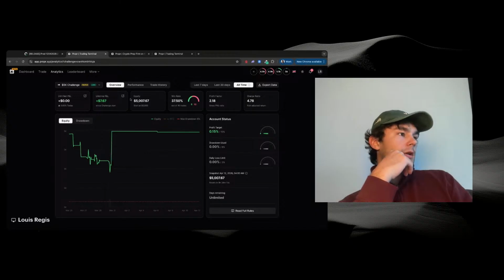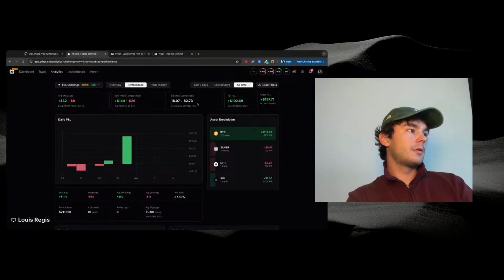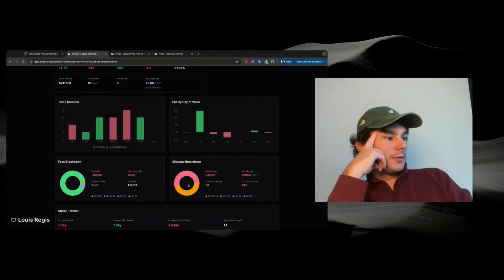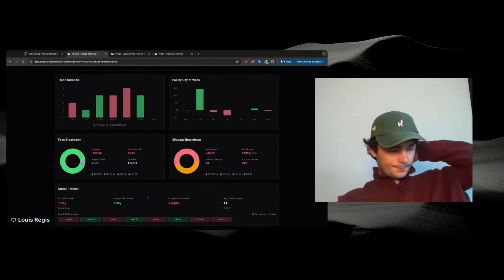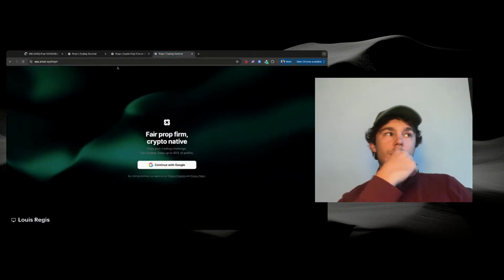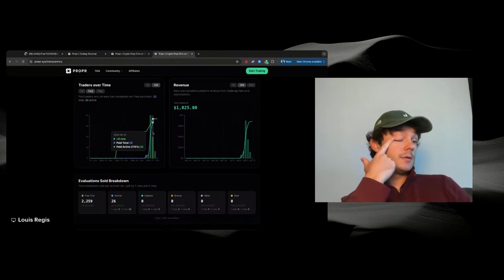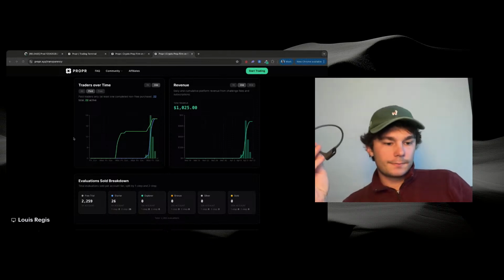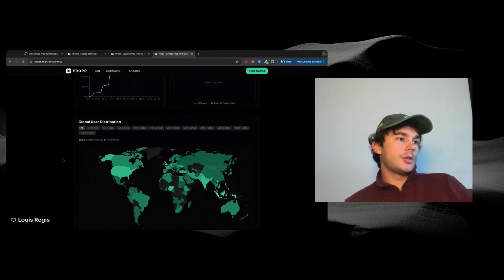Day 59 - Building a $10M Portfolio From Scratch | No Shortcuts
Day 59 of my $10,000,000 Challenge

💰 Portfolio Update
📈 Today's P&L
🎯 Trades Taken
🛠️ Product Update

⚠️ Nothing here constitutes financial advice. Trading involves significant risk. Only trade what you can afford to lose.